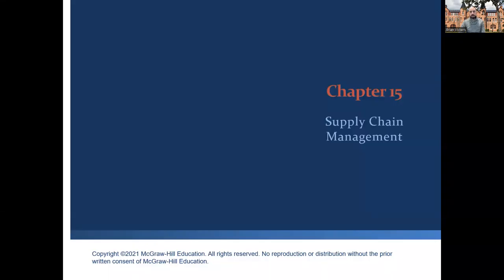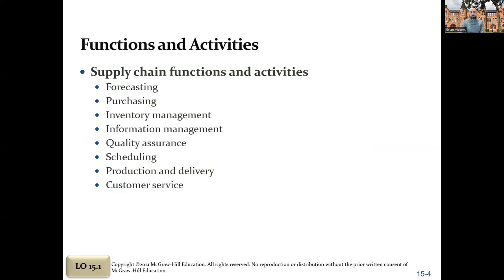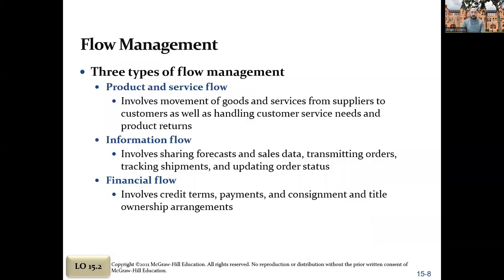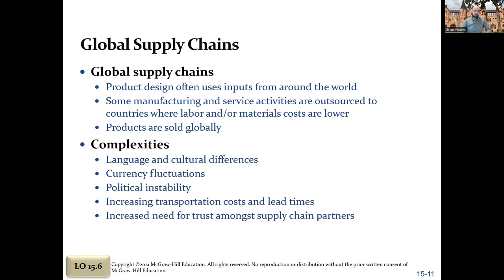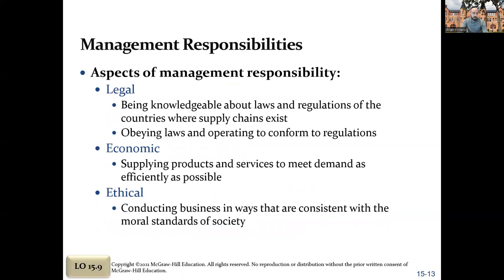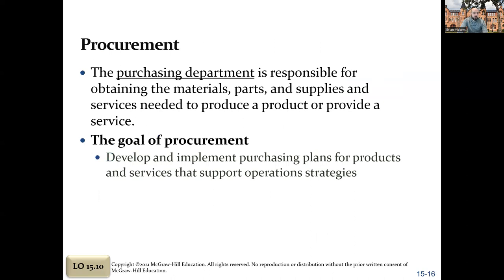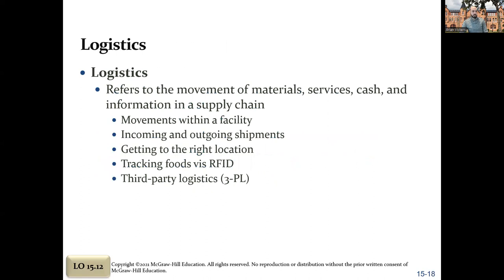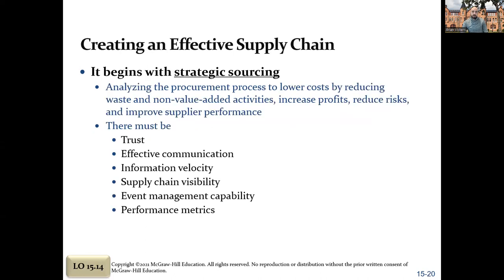MGMT3213 Chapter 15 Lecture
Lecture over Chapter 15 material for MGMT3213: Principles of Operations MGMT.

Note: This lecture utilizes an edited version of the Publisher PPT. Full PPT is available on Blackboard if you would like to read it. Quiz questions will cover the entire Chapter(s), and are not limited to lecture material only.